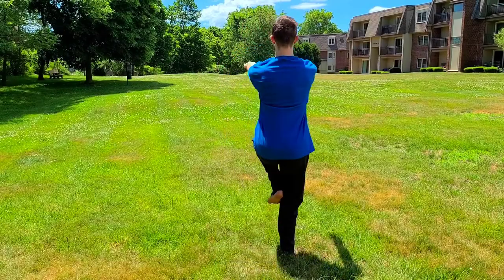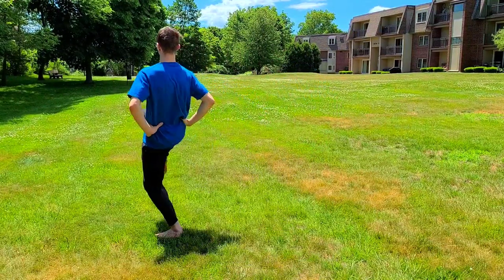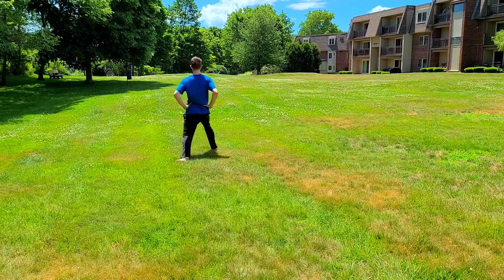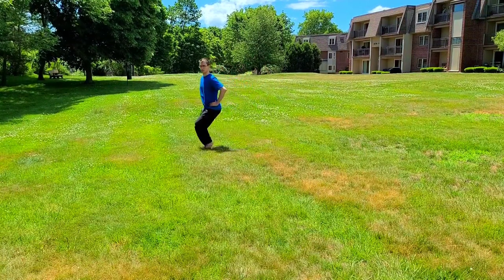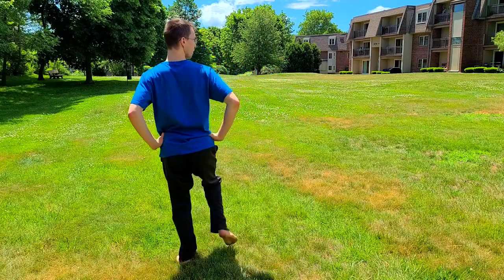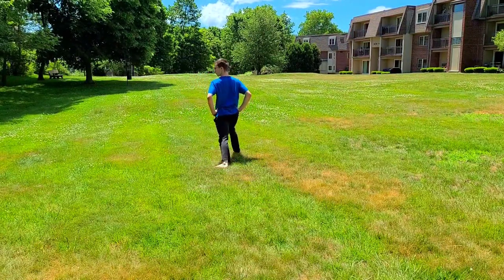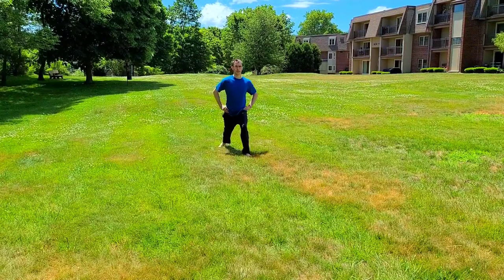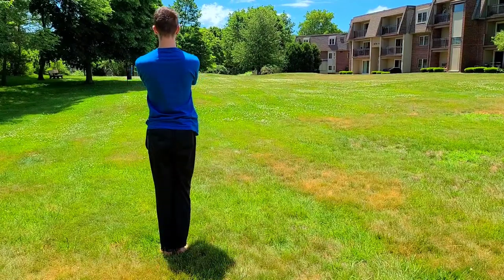Stances only: Jion Day 26: Hyung a Day Challenge Vlog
These videos are for people who want to make their karate better. Hello Everyone! Andrew O'Brien does Jion hyung/kata/form everyday until June ends. Each day, he provides commentary and an analysis of his performance as well as offering his thoughts on the process. Why should you care and who is Andrew O'Brien? Well, Andrew has been training martial arts for over 20 years; he is an accomplished tournament competitor; he has cross-disciplinary experience in Krav Maga, Judo, and Uechi Ryu in addition to his 4th Dan in Tang Soo Do; and he has taught since he was 15 years old. Andrew is doing this video series to track his progress and hold himself accountable. He's hoping that this will be helpful to others in their training, too.

Here's day 26! I got a new camera, and I think it looks pretty. Today I do Jion Hyung / kata / form with stances only. It's funky, but helpful.